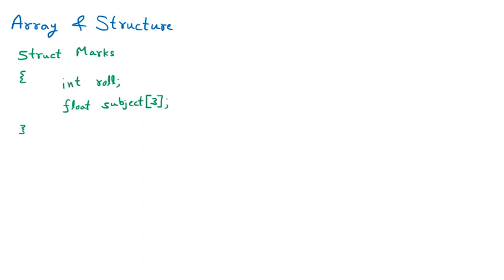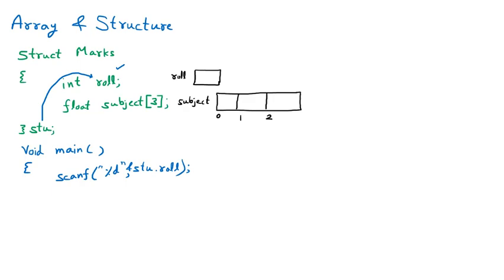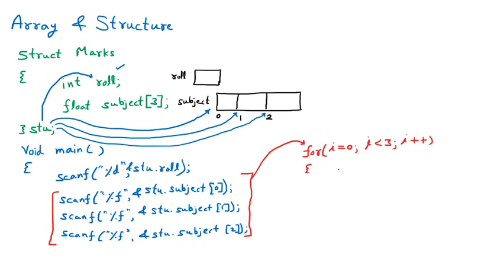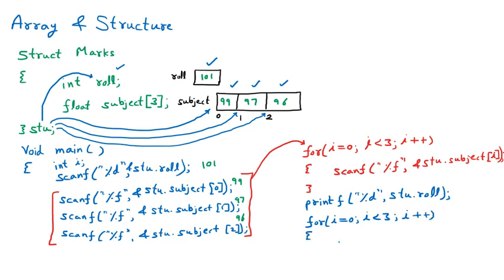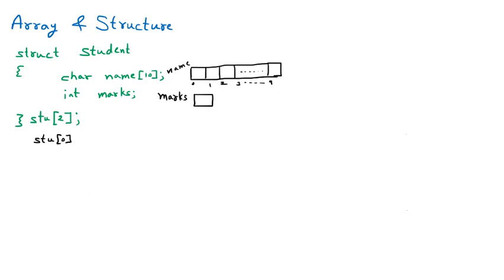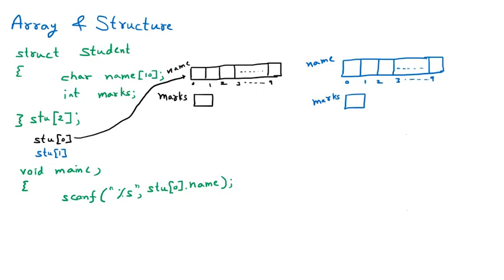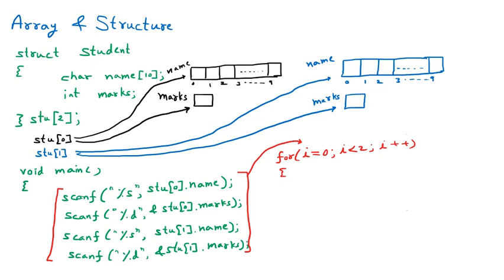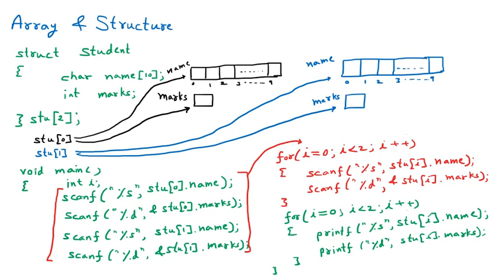Array and Structure | Array as Structure Element | Array as Structure Variable | C Programming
Array and Structure | Array as Structure Element | Array as Structure Variable | C Programming Language | Ankit Verma